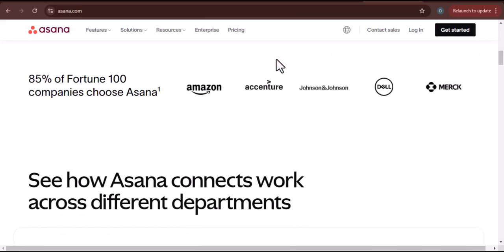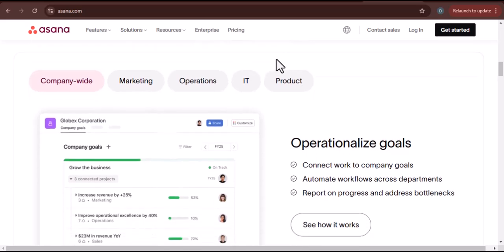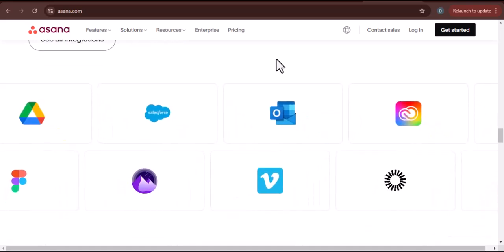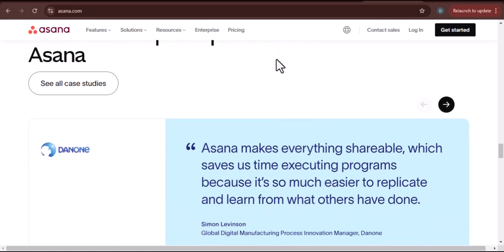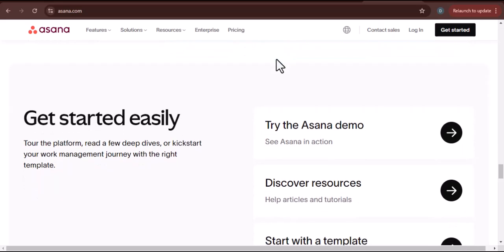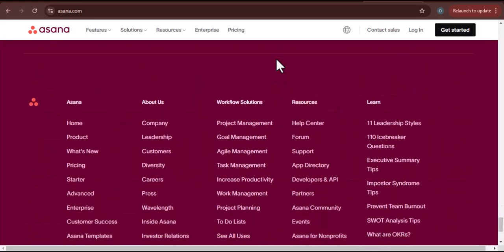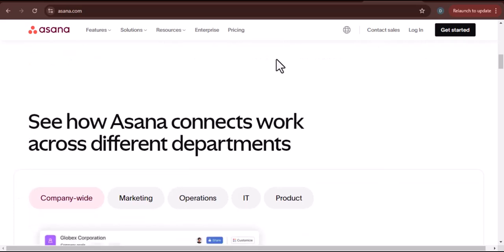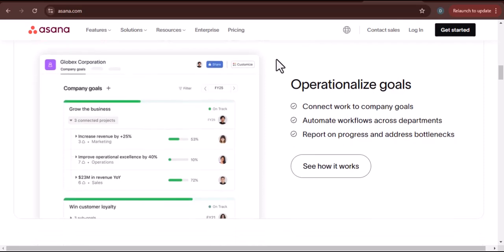Can you transfer Asana to another account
In this video, you will learn about Can  you transfer Asana to another account

9 YouTube Channel Ideas to Help You Choose Your Own

✅IGNORE THIS
Related Search: